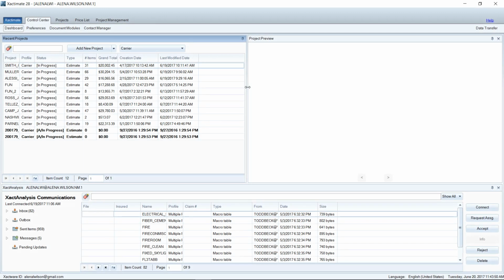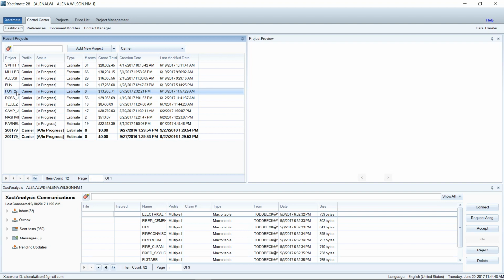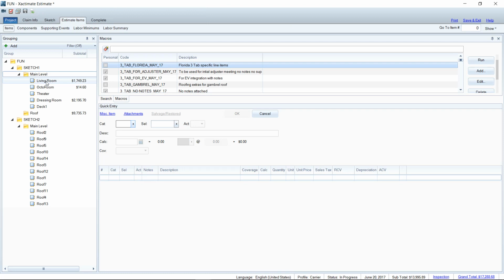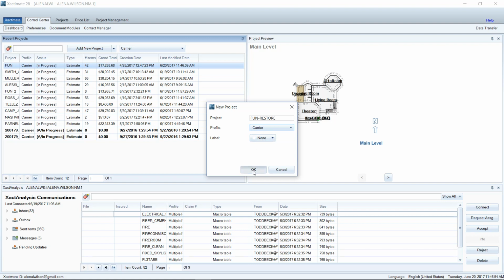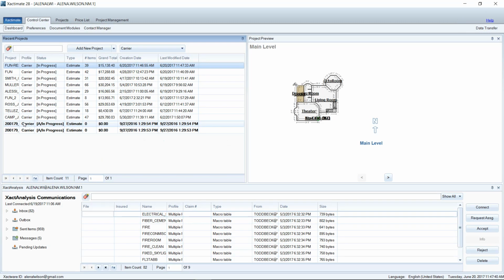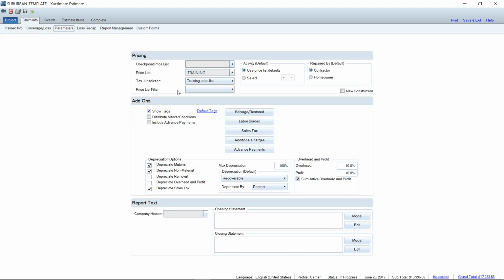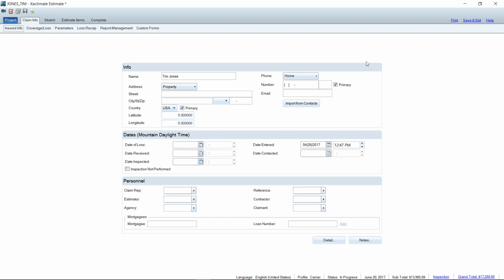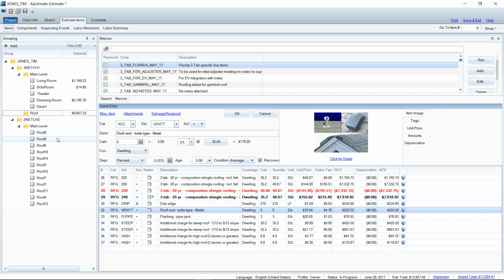Create an Estimate Template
There are a couple of really great reasons to duplicate an estimate in Xactimate - maybe you're a mitigation and restoration contractor and you want to save time on the restore estimate by copying over the Sketch, Claim Info, etc. Or, you opened the original estimate in the wrong profile and you need to save it in a different one.

However, there is a huge time-saving device that can be used with duplication, if you have homes that are a similar floorplan, or roofs that are "cookie-cutter" in a suburban area.

I use duplication to save an estimate and use it as a template to build estimates of similar homes quickly and effectively.

In this video, I demonstrate the most common uses for duplication plus how to use a template estimate as a carbon copy to save time.

For more info on XM8 Mastery and what we do,